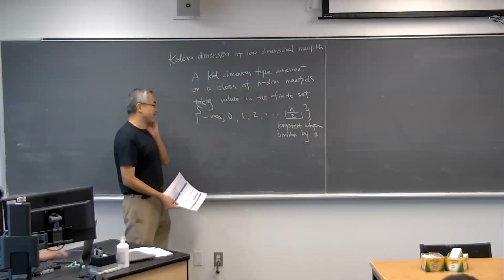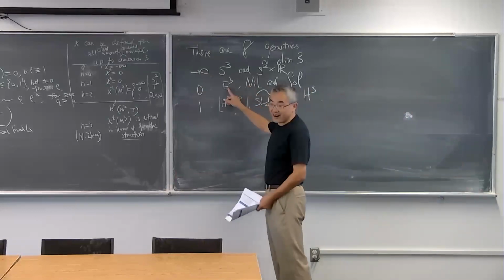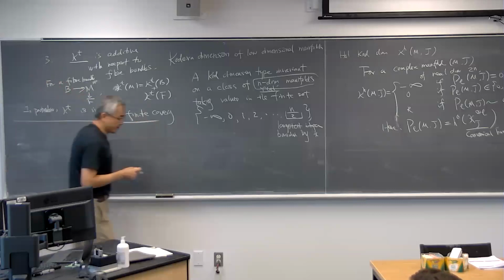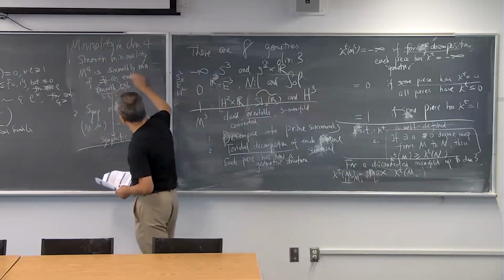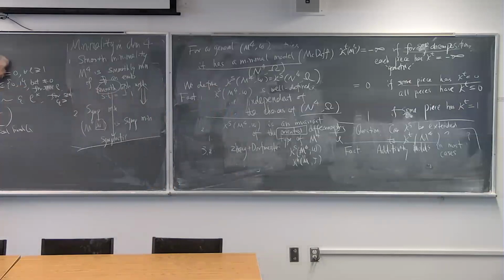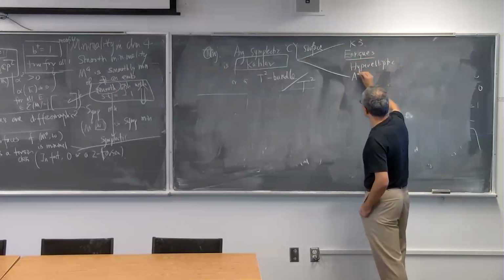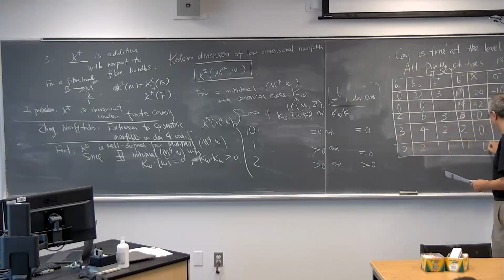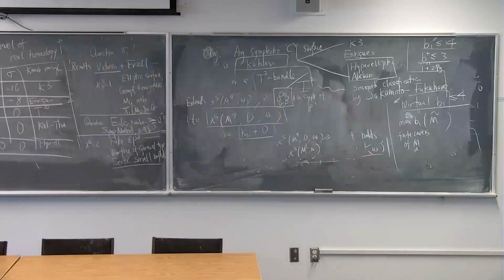Tian-Jun Li, Talk 2, Kodaira dimension of low dimensional symplectic manifolds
We view the Kodaira dimension type invariant as a discrete invariant on a certain class of n-dimensional manifolds, taking values in the set {-\infty, 0, 1, ..., lower floor of n/2}. The basic such invariant is of course the holomorphic Kodaira dimension for all complex manifolds.
We describe such an invariant for symplectic 4-manifolds and propose a candidate for symplectic 6-manifolds.